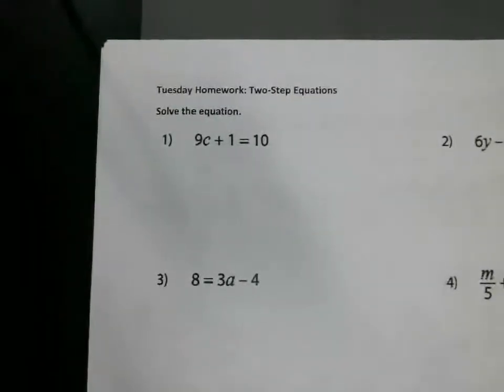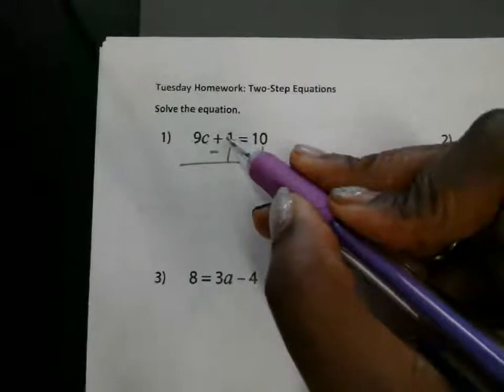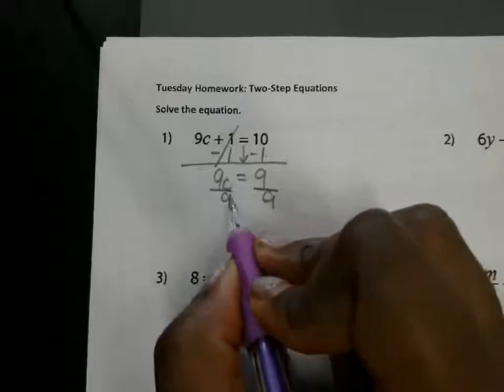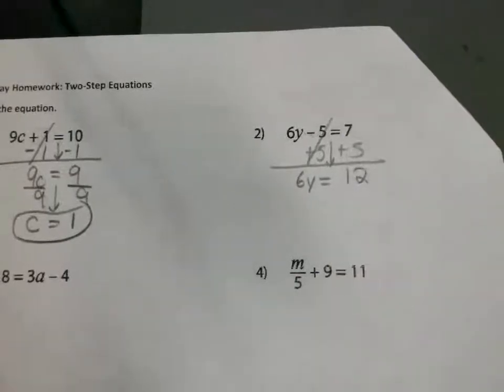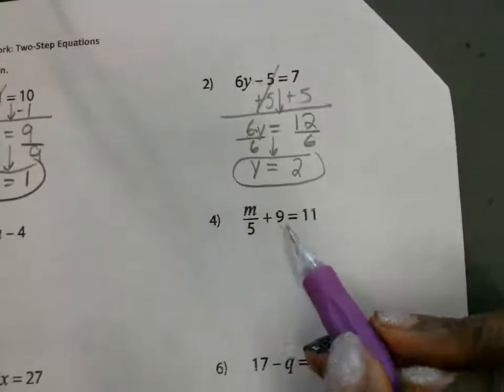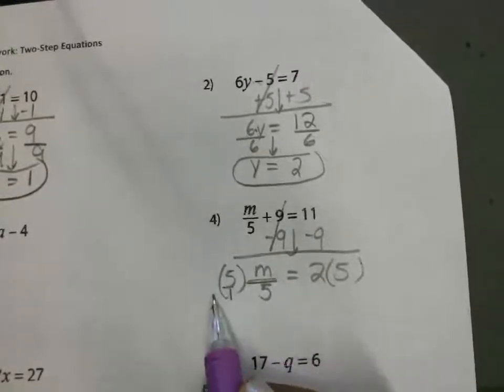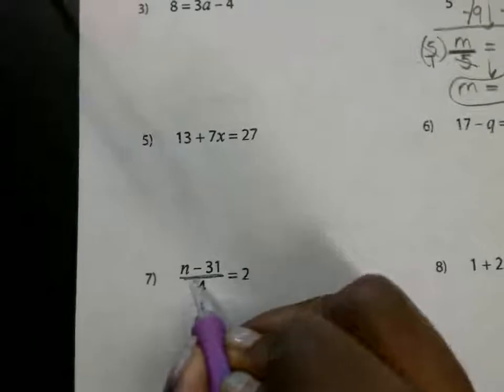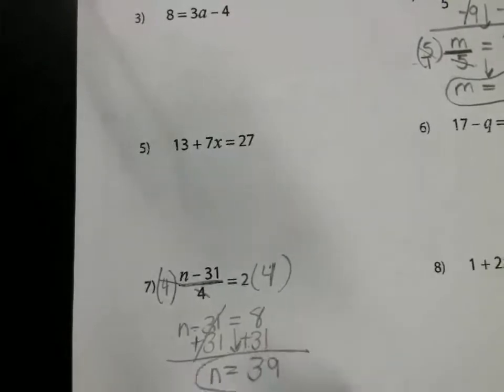Q2W4 Tuesday M8 HW Help: Two-Step Equations